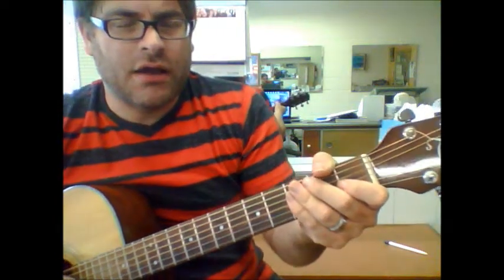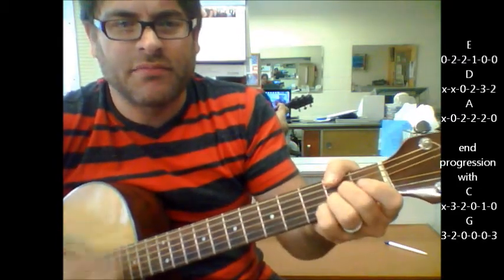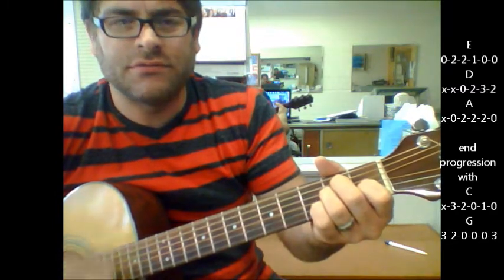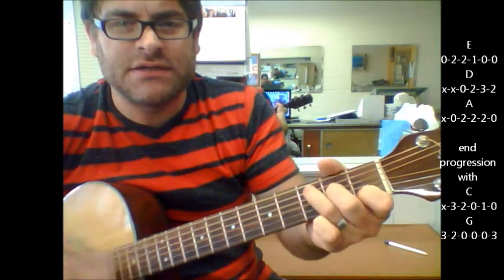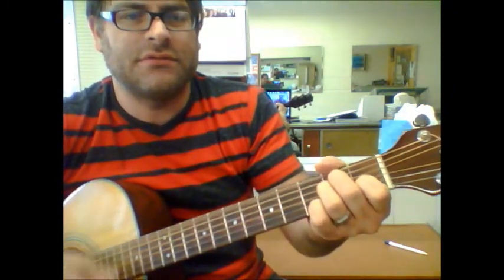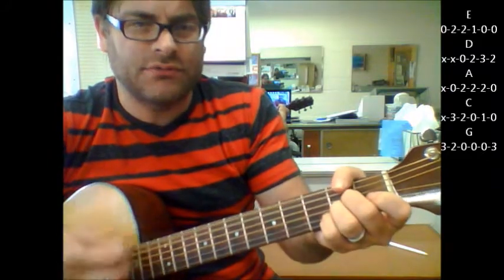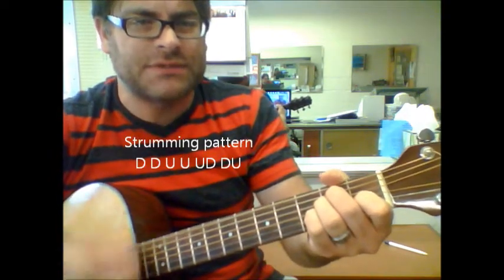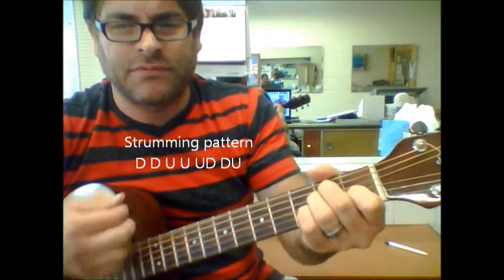How to play "Cherub Rock" by The Smashing Pumpkins (Simplified)